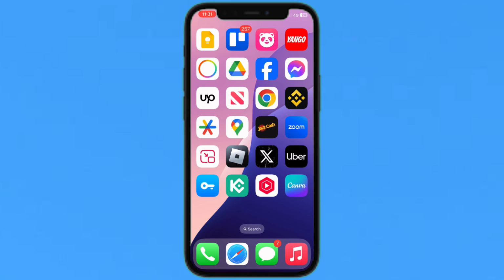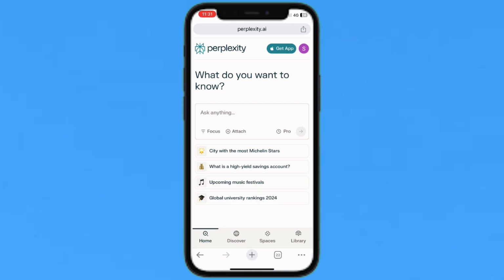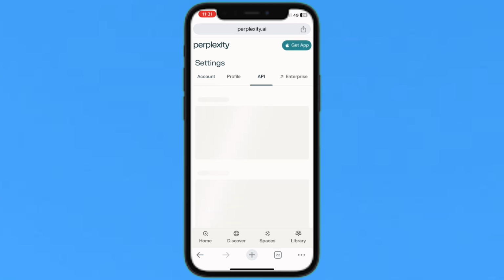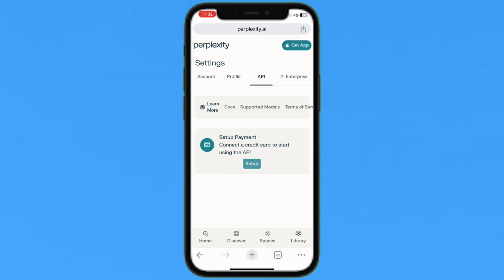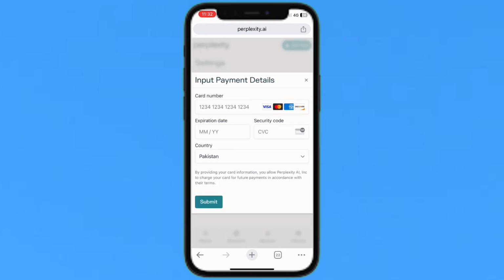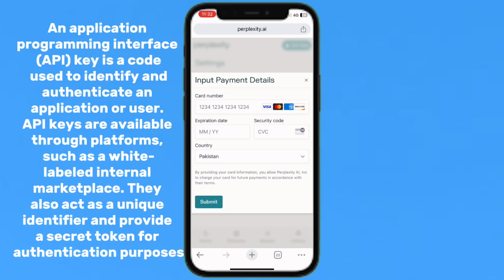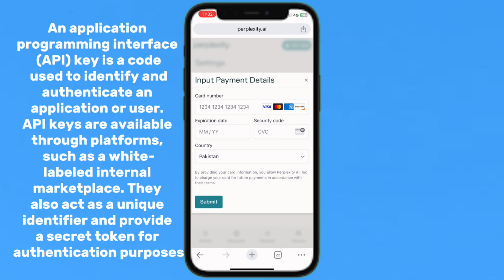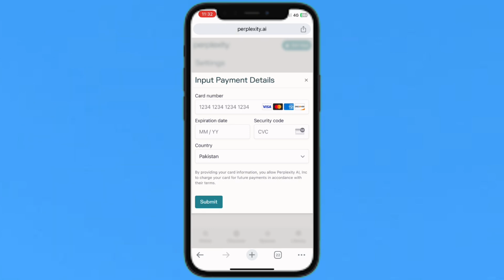How to get perplexity api key (2024)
How to get perplexity api key

Unlock the secrets of how to get your Perplexity API key in 2024! We'll guide you step-by-step. Don't miss out!

Learn how to get your Perplexity API key quickly and easily! In this video, we'll guide you through the step-by-step process of obtaining your Perplexity API key, so you can start building and integrating language models into your applications. Whether you're a developer, researcher, or entrepreneur, this video is perfect for anyone looking to unlock the power of language AI. Get ready to take your projects to the next level with Perplexity!